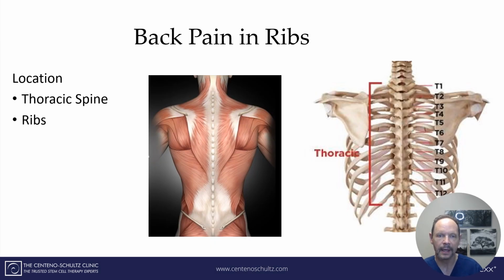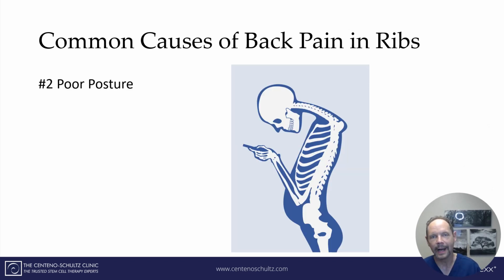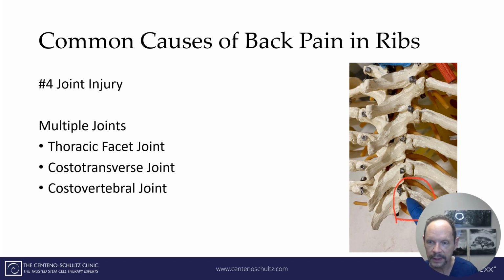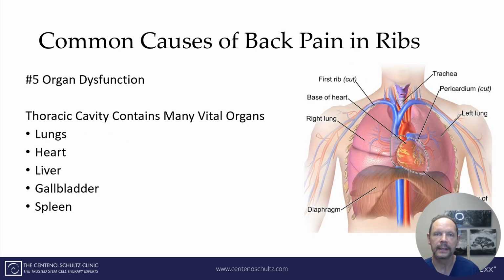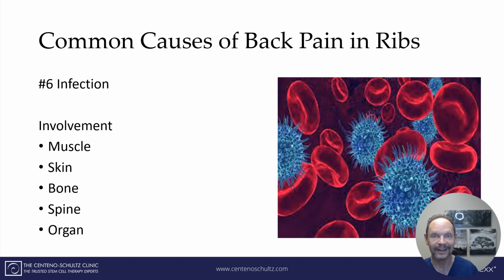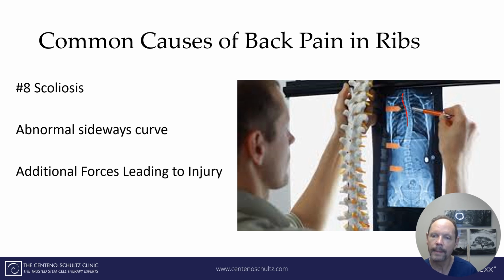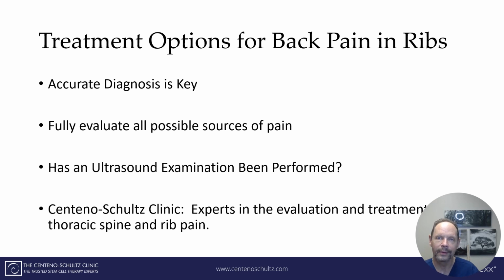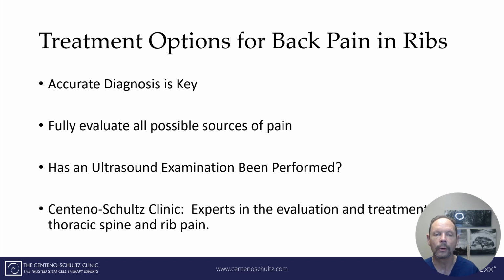9 Most Common Causes of Back Pain Near the Ribs | w/ Dr. John Schultz of the Centeno-Schultz Clinic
9 Most Common Causes of Back Pain Near the Ribs | w/ Dr. John Schultz of the Centeno-Schultz Clinic

00:00 - Intro
00:21 - Back Pain Near the Ribs
00:47 - Muscle Strain
01:01 - Poor Posture
01:15 - Ligaments
01:39 - Joint Injury
02:30 - Organ Dysfunction
02:50 - Infection
03:14 - Osteoarthritis
03:28 - Scoliosis
03:55 - Fibromyalgia
04:05 - Treatment Options
04:30 - Conclusion